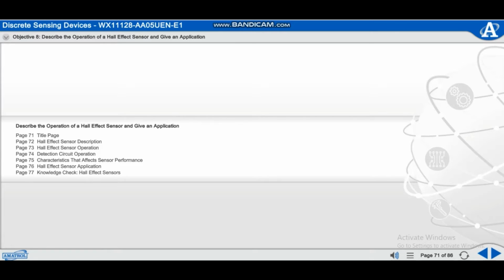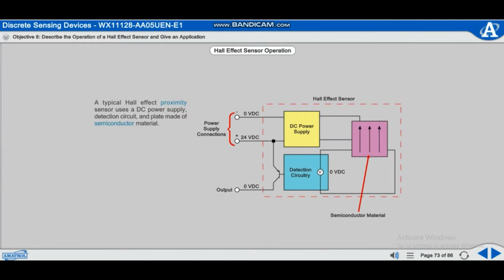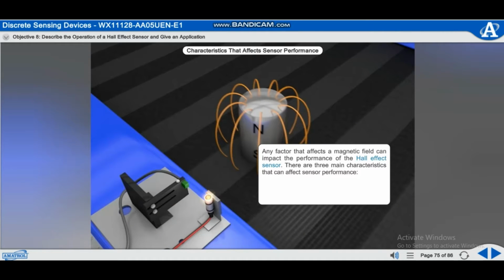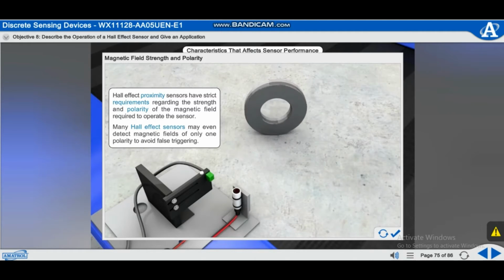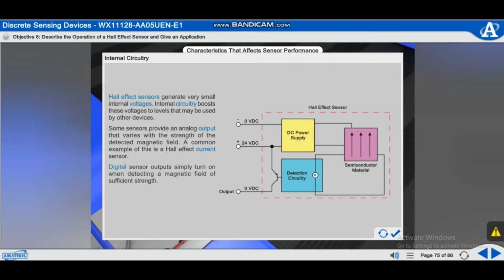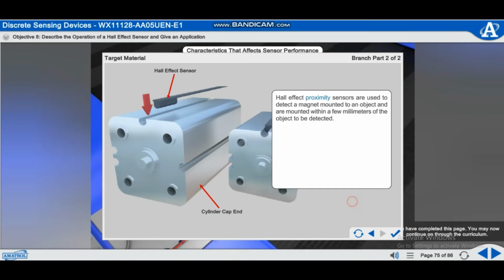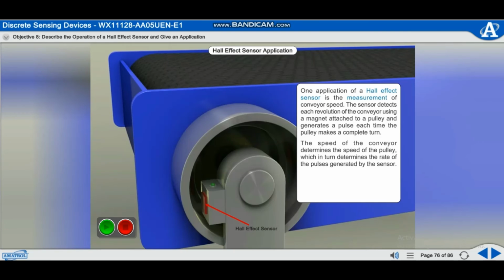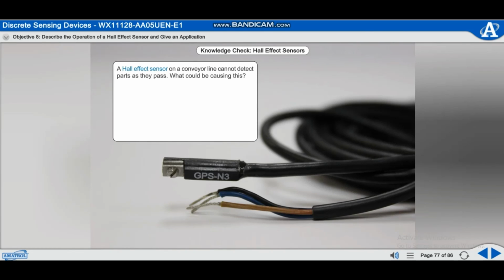EMT 313 - Robotics 1 - Discrete Sensing Devices Objective 8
Solid State Relays

Segment 1 - Transistors
Objective 1 - Describe the Operation of a Bipolar Junction Transistor
Objective 2 - Describe the Electrical Characteristics and Physical Properties of Bipolar Junction Transistors
Objective 3 - Describe the Operation of a Transistor Switching Circuit
Objective 4 - Describe How to Test a Bipolar Junction Transistor

Segment 2 - Solid State Relays
Objective 5 - Describe the Operation of a Solid State Relay and Give an Application
Objective 6 - Describe How to Select a Solid State Relay
Objective 7 - Describe How to Test a Solid State Relay

Segment 3 - Machine Interfacing
Objective 8 - Describe the Function of a Machine Interface Circuit
Objective 9 - Describe How to Interface Machines Given Their I/O Characteristics
Objective 10 - Describe How to Interface Sensors to an Input Module

Reference: Amatrol Learning Center